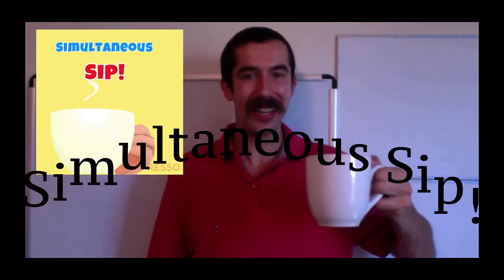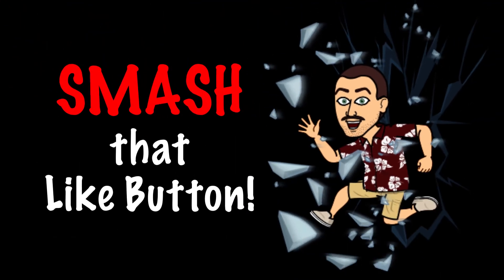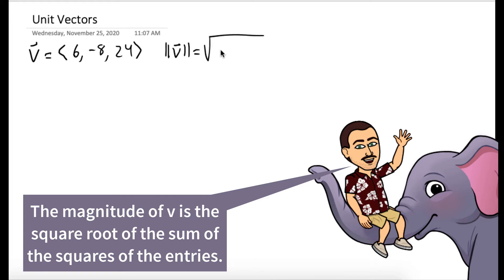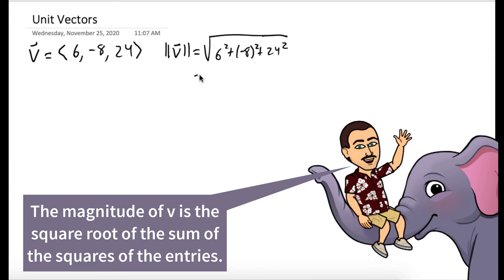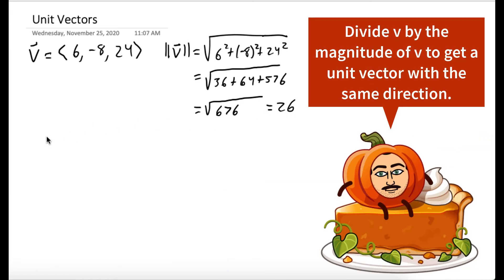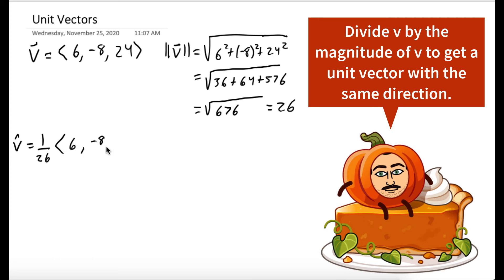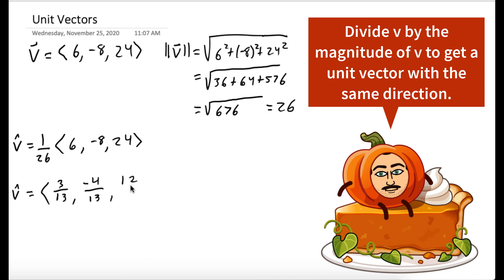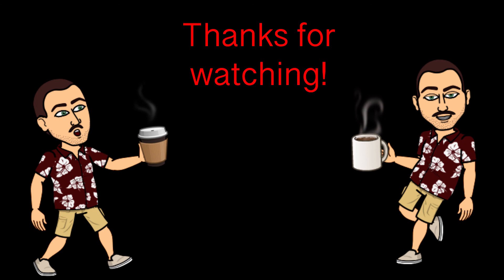Unit Vectors - Coffee and Calculus with Dr. Weselcouch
We show how to find a unit vector with the same direction as 6i- 8j + 24k.